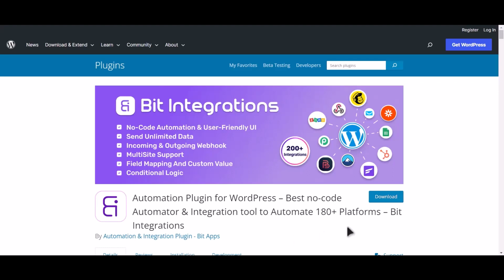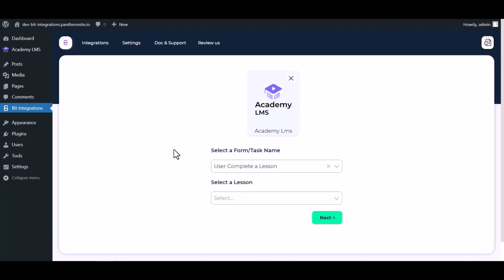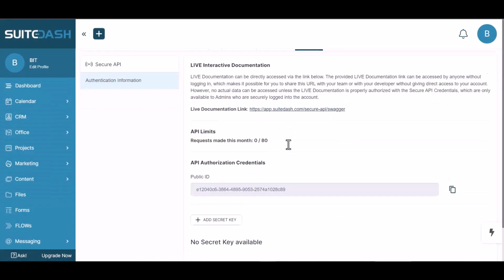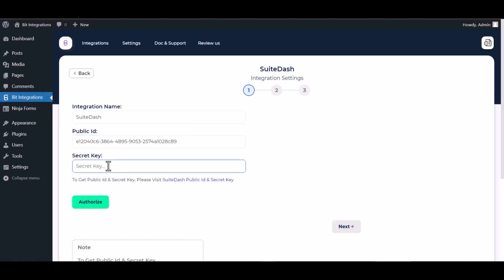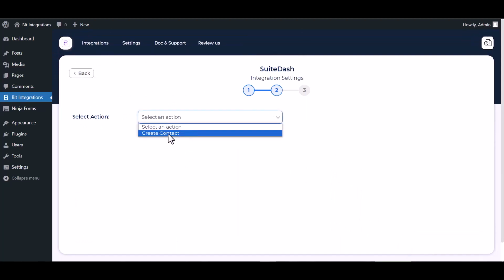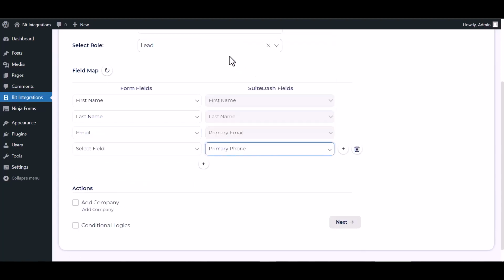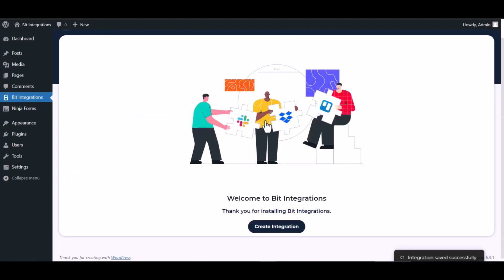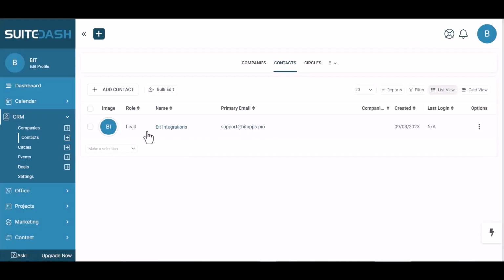Integrating Academy LMS with SuiteDash | Step-by-Step Tutorial | Bit Integrations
Discover the seamless integration between Academy LMS and SuiteDash, a comprehensive business management platform, in this insightful tutorial. In this video, we'll guide you through the step-by-step process of integrating Academy LMS with SuiteDash using the Bit Integrations WordPress plugin, allowing you to enhance your workflow and streamline your business operations.

📋 Join us as we showcase the integration of Academy LMS with SuiteDash using the Bit Integrations plugin for WordPress.
🔗 Seamlessly connect Academy LMS with SuiteDash to optimize your form submissions and centralize your data management within SuiteDash.

Key highlights of this video:

✅ Learn how to effortlessly integrate Academy LMS with SuiteDash using the Bit Integrations plugin, enabling you to capture form data and sync it directly into your SuiteDash account.
✅ Streamline your data management process and enhance your overall workflow by connecting your Academy LMS with SuiteDash, ensuring a seamless transfer of information.

🚀 Get started with integrating Academy LMS with SuiteDash by downloading the free version of Bit Integrations from the WordPress plugin directory:

💼 Unlock advanced features and maximize the potential of your Academy LMS and SuiteDash integration. Upgrade to the Pro version of Bit Integrations and supercharge your business management capabilities:

Integrate Academy LMS with SuiteDash effortlessly using Bit Integrations and elevate your business management to the next level.